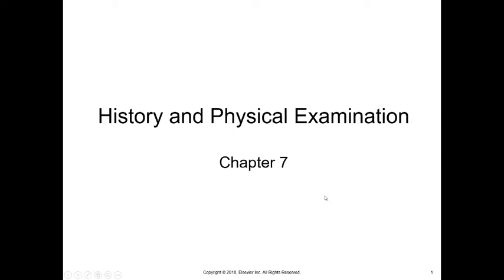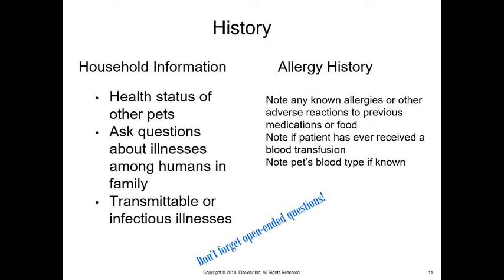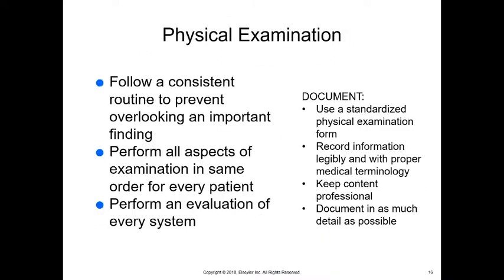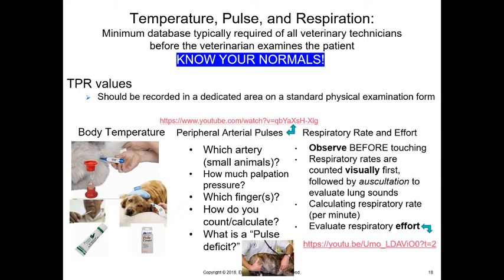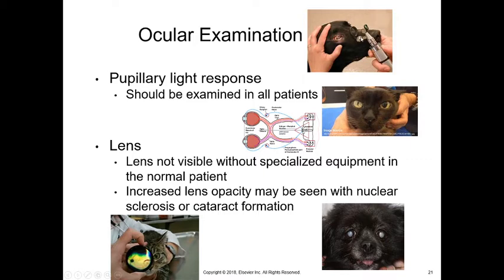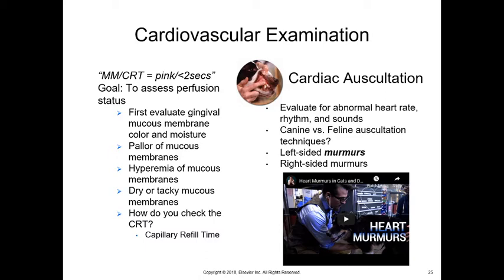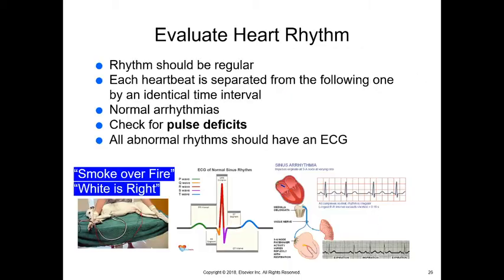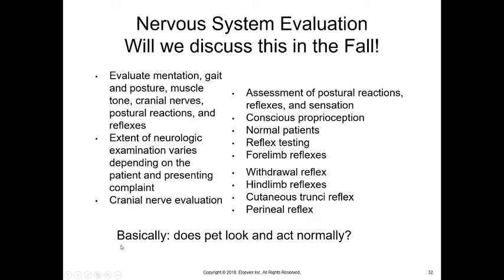McCurnin's Chapter 7, History and Physical Exam SMALL ANIMAL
College-level lecture on the basics of history-taking and physical examination of small animals for a veterinary technician